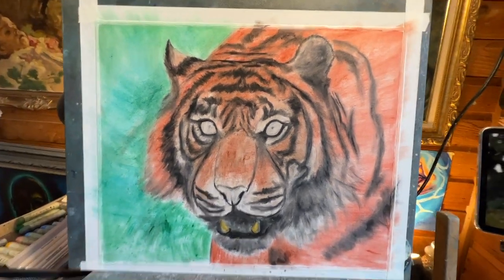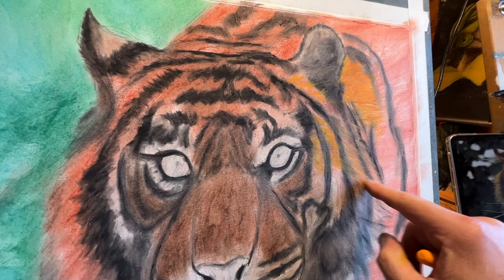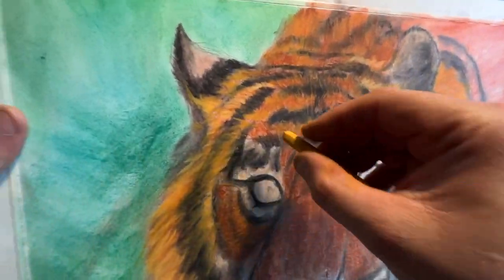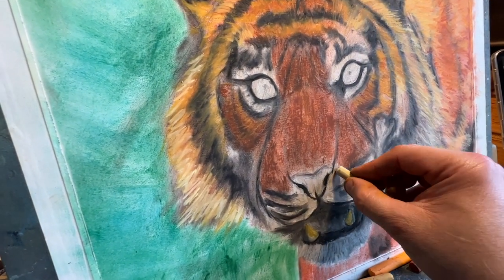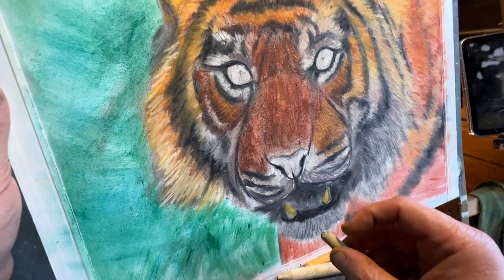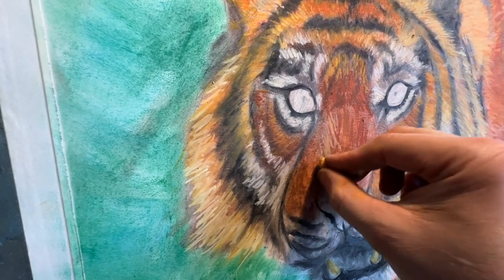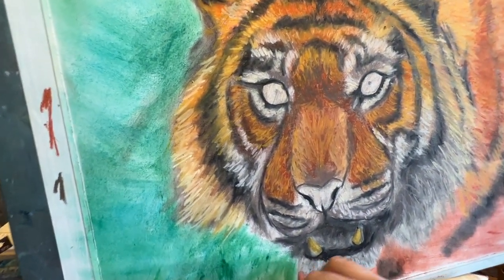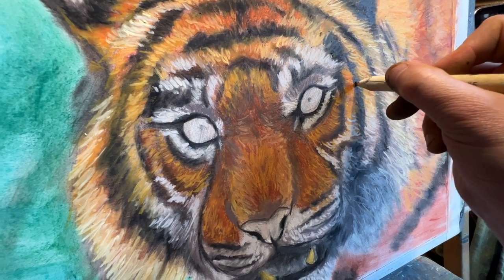Oil Pastel Tutorial | A Tiger painting in real time (Part 2 of 4)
Ok, so with the first layer being done, I now switch over to some softer oil pastels within my set. I'm using mungyo gallery and neopastels and pull out some colors that I think I'll use. So now I'm starting on the second and third layers, going over the craypas. I try to get closer to the actual colors of the tiger. My marks on the interior of the face go unblended, letting the marks define the texture and fur of the tiger. I try to follow how the hair grows on the cat and match the marks in the direction that they grow. The exterior parts of the face get blended in some so that there are no hard lines.

Sorry if the sounds I'm making with my mouth are bothersome. I have a halls I'm sucking on to help keep throat from being dry.